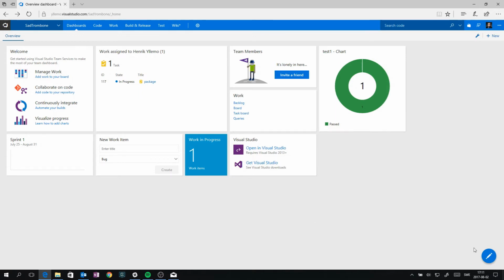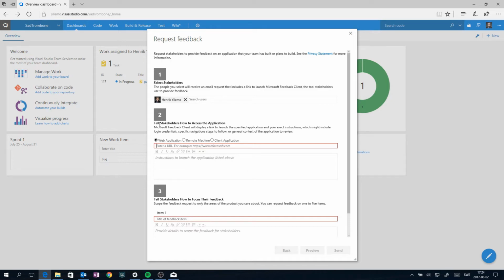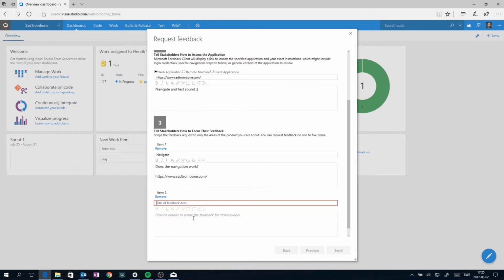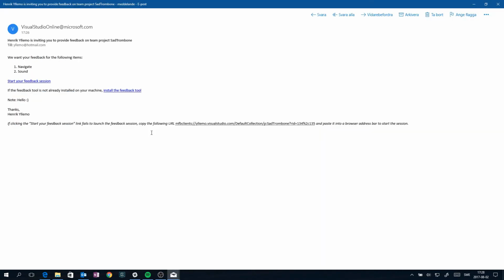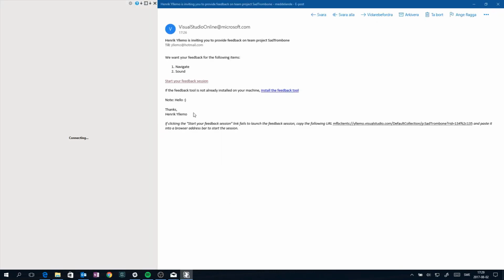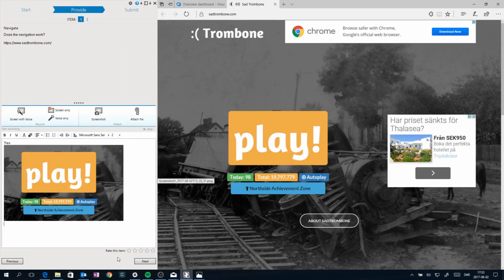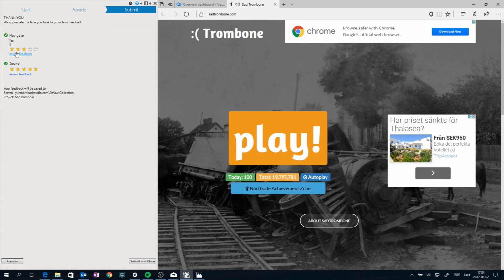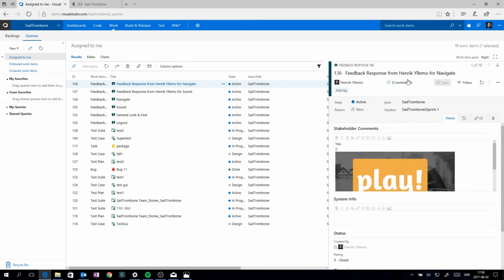Microsoft Feedback Client 2017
How to use Microsoft Visual Studio Feedback Client 2017 to get stakeholder feedback into VSTS/TFS.